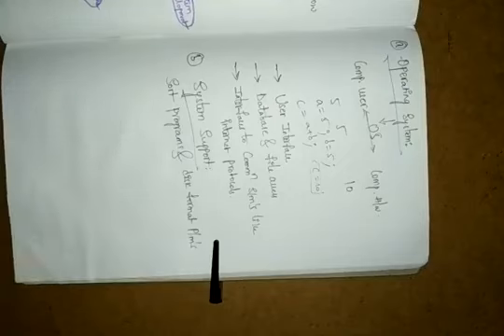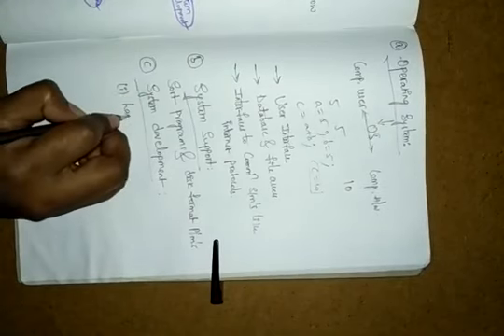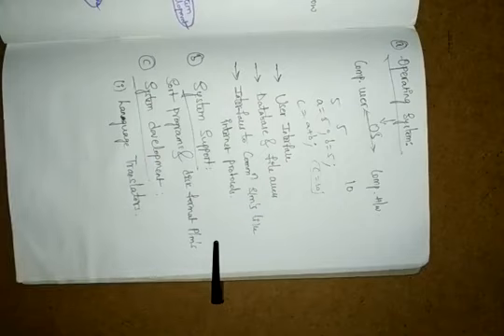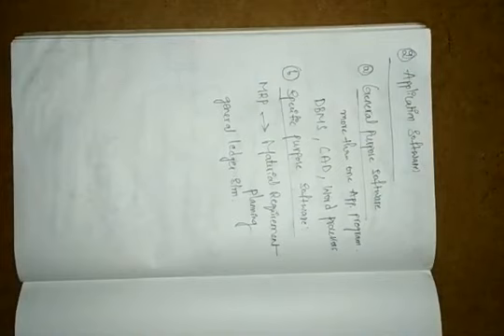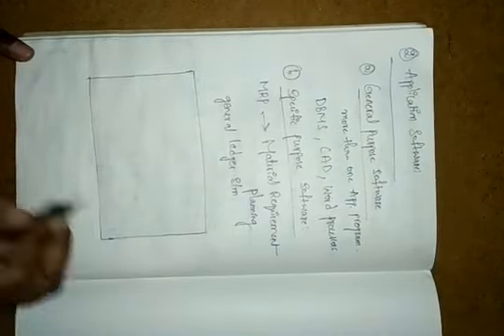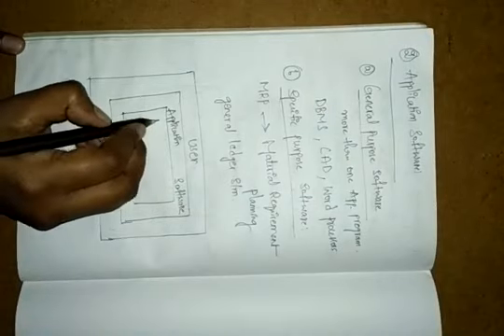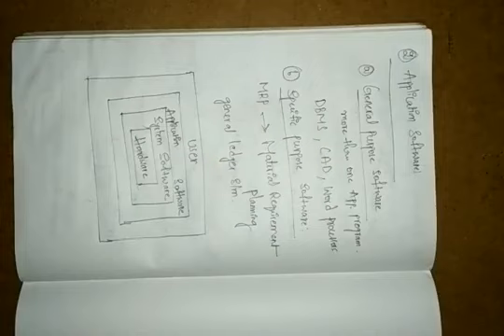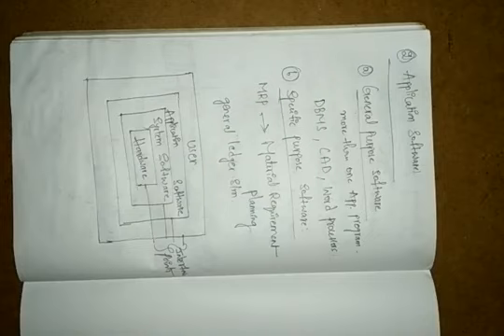Programming with C&C++ Bcom I Year II Sem-bhavyasri-26/06/21